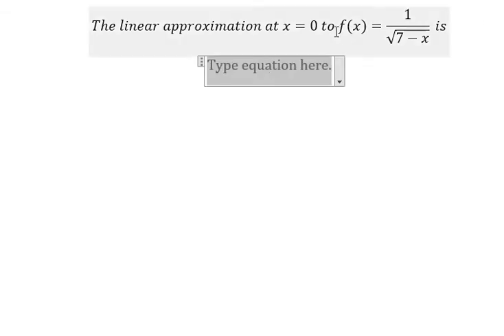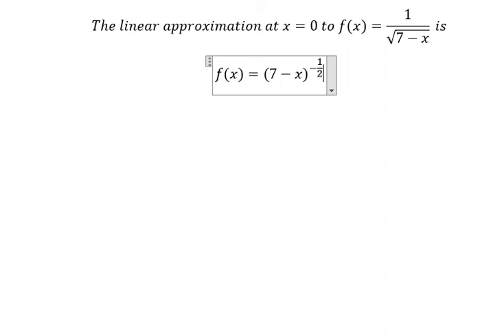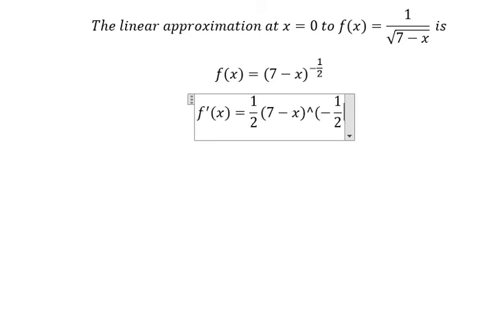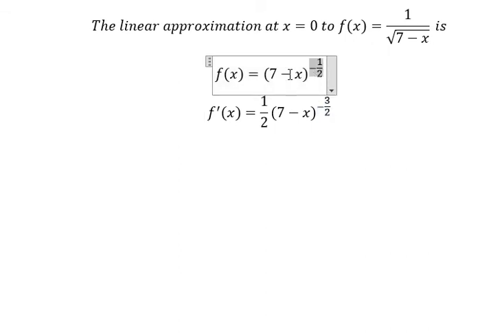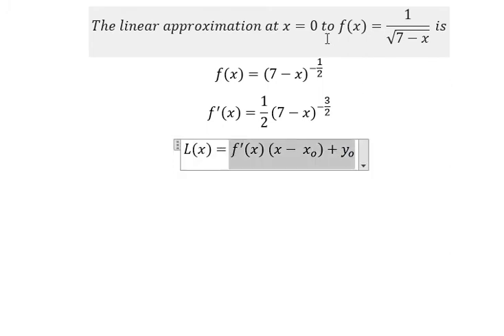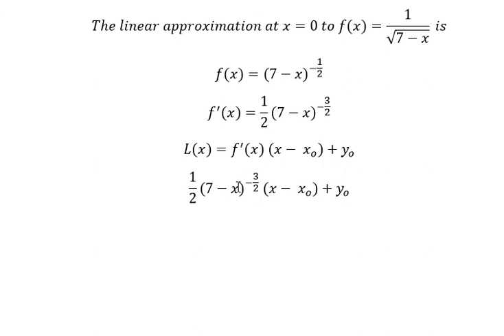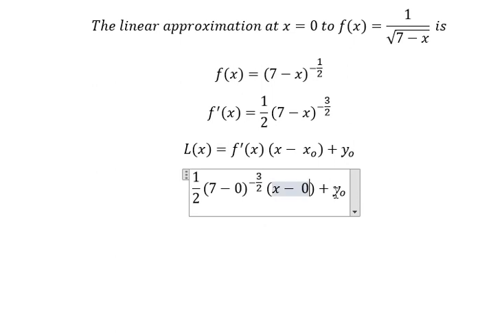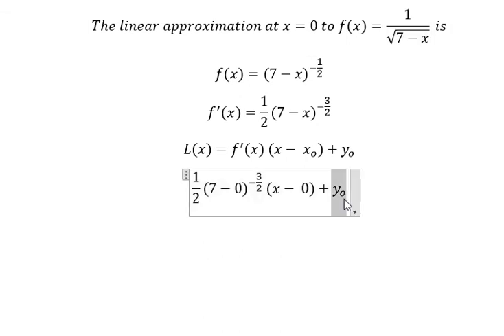Calculus Help: Linear Approximation: The linear approximation at x=0 to f(x)=1/√(7-x) is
Here is the technique to find the linear approximation at x=0 to f(x)=1/√(7-x)  is